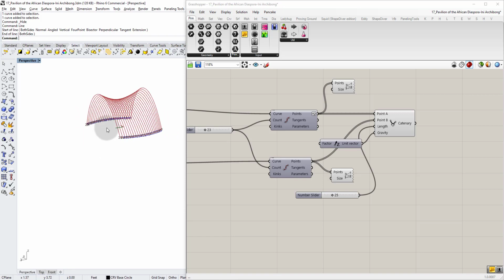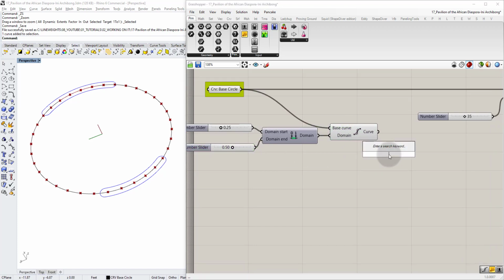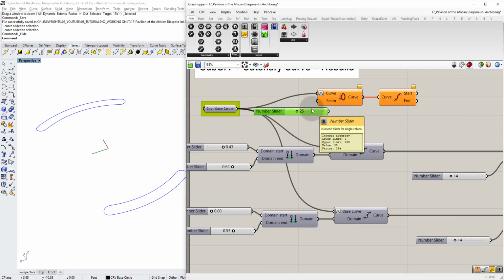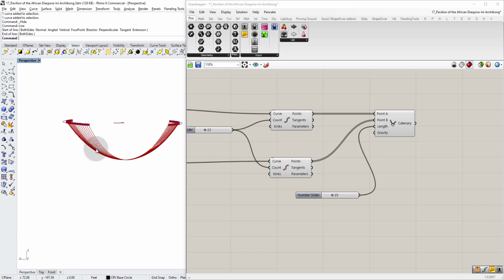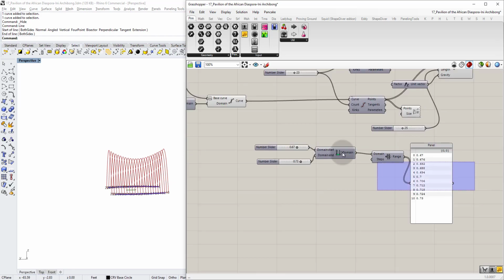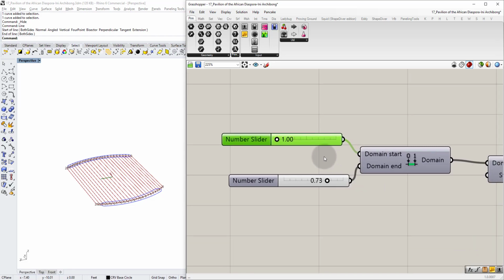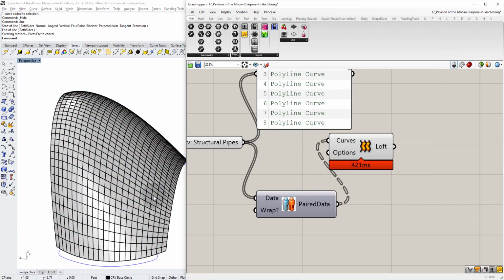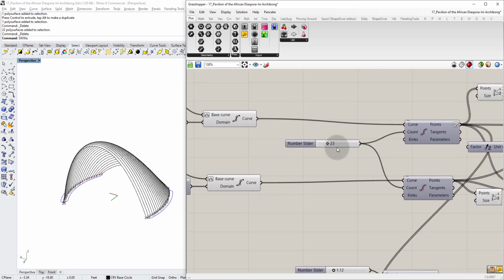Beginner Grasshopper Tutorial - Parametric Pavilion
In this Grasshopper Tutorial for Beginner, we will look at Ini Archibong's Pavilion of the African Diaspora.

Tutorial Files + Training:
Stop wasting hours on models that should take minutes.!

Besides the tutorial files, you'll also get
✅ my Custom Rhino Display Modes
✅ my custom Python scripts
✅ my personal Grasshopper Template to keep you organized
✅ my Custom Grasshopper Components to improve workflow and automation
✅ my personal Aliases and Keyboard shortcuts (with pdf)

💻 Professional On-Demand Video Tutorials
Want to take your skills to the next level? Check out our on-demand video tutorials at The Lineweights Academy with courses on
🔵Rhino
🔵Grasshopper
🔵Ladybug Tools
🔵Adobe CC and more

0:00 Start
1:38 Tutorial Start
2:45 SubCurve and Domain
5:50 Curve Seam
7:04 Take Your Skills to the Next Level
8:20 Divide Curves
9:00 Catenary Curve
12:21 Number List from Domain
18:54 Loft the Curves
20:40 Rebuild Curves
21:55 Make Pairs and Loft